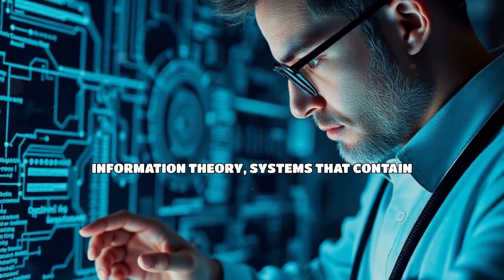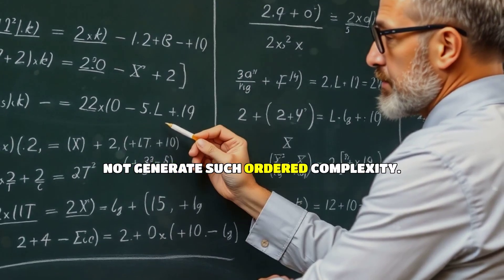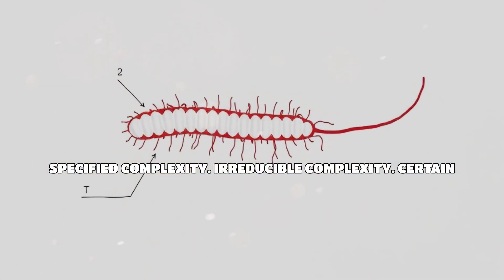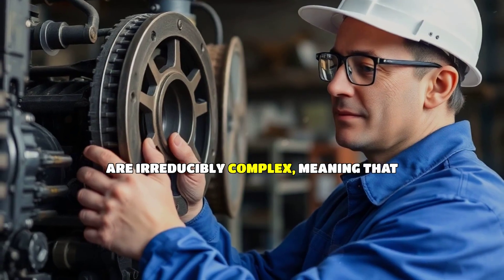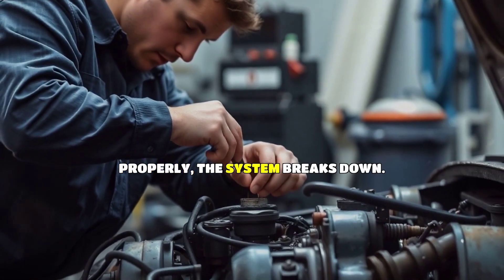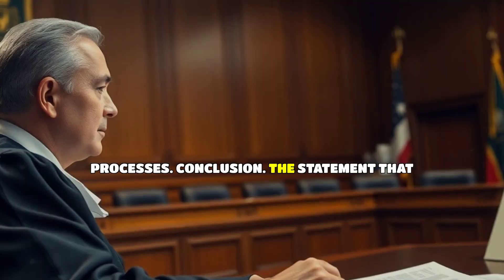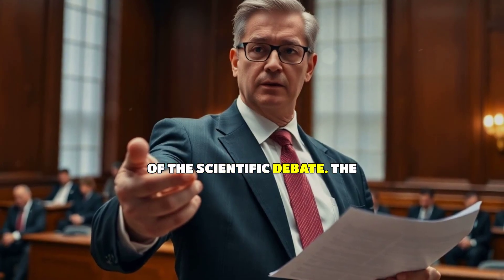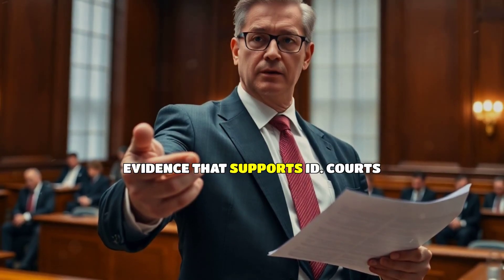The Truth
In this eye-opening video, "The Truth," we delve deep into the concept of contextual truth and explore the unfiltered reality that shapes our lives. Join us as we embark on a journey of truth discovery, uncovering the hidden truths that often go unnoticed. Through thought-provoking discussions, we navigate the realms of philosophical truth and spiritual truth, encouraging viewers to embrace authentic living.

Prepare for a reality check as we share powerful life lessons and unveil the raw truth behind our experiences. This is not just another exploration—it's a call to all truth seekers to engage with the universal truth that connects us all. Expect a truth bomb that will challenge your perspectives and inspire you to seek your inner truth. Tune in for an enlightening experience that promises to reshape how you view the world around you. Don't miss out on this transformative exploration of the truth!